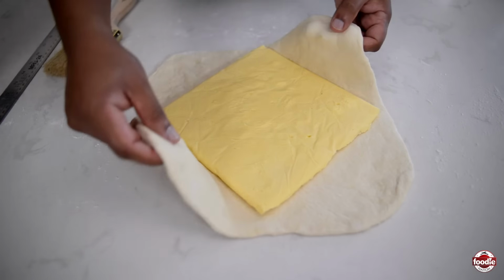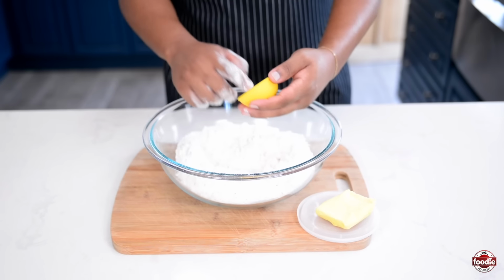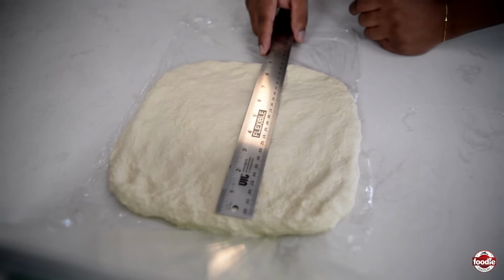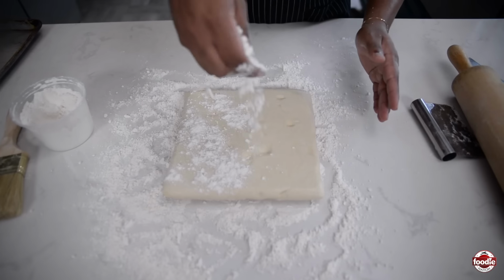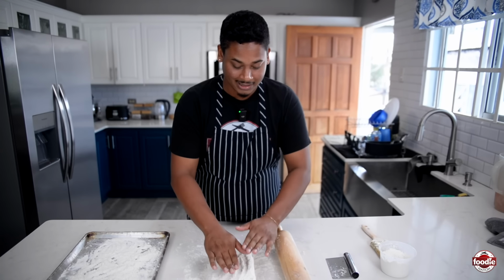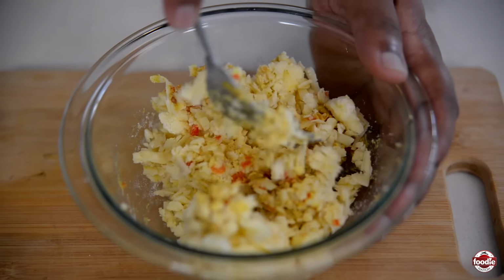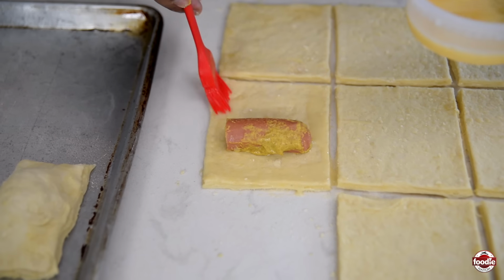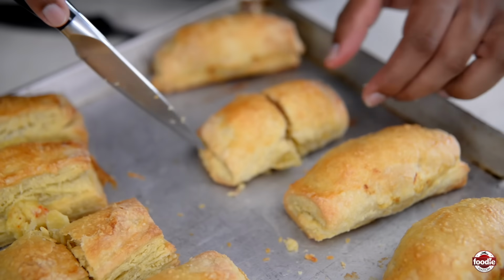Pastry Pies 3 Ways: Classic Puff Pastry Recipe by Chef Shaun 🇹🇹 Foodie Nation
Classic puff pastry is a versatile and flaky pastry dough that is used in a variety of sweet and savory dishes, including pastries, pies, tarts, and savory appetizers. It’s known for its delicate, buttery layers, which are created through a process called lamination.

Ingredients

AP Flour – 510g. + 60g.
Sea Salt – 1 tsp.
Unsalted Butter – 57g. (cold) + 397g. (room temp.)
Cold Water – 283g.

Method

1. For your dough, combine the flour and salt in a large mixing bowl.
2. With a pastry blender or your fingertips, cut or rub the butter into the flour until it resembles cornmeal.
3. Add the cold water to the bowl and knead to a smooth consistency (about 3 minutes).
4. Cover and let rest for 5 minutes.
5. Pat the dough into a 9” square, wrap in plastic wrap & refrigerate for 30 minutes.
6. For your butter block, combine remaining flour and butter until they’re well blended and smooth.
7. Pat the butter/flour mixture into an 8” square on a lightly floured piece of parchment or waxed paper and refrigerate for 30 minutes.
8. For lamination, gently roll your dough into a 12” square.
9. Place the chilled butter in the center of the dough at a 45° angle, so it looks like a diamond in a square. Fold the corners of the dough over the butter until they meet in the middle. Pinch and seal the edges of the dough together.
10. Turn the square over and tap it gently with your rolling pin (or hands) into a rectangular shape. Make sure everything is still completely (though lightly) floured. Roll the dough into a 20” x 10” rectangle. As you work keep the dough, the table, and the rolling pin well dusted with flour. Turn the dough over from time to time to keep the layers even.
11. When the dough is the right size, brush any excess flour off the top, and fold the bottom third of the dough up to the center and the top third over (like a business letter).
12. Cover with plastic wrap and refrigerate it for 15 minutes to chill and relax.
13. Repeat 5 more times.
14. When all six turns are done, put the dough in the refrigerator for at least 3 hours or overnight for best results.
15. On a lightly floured surface, roll the dough until it’s a ¼ inch.
16. Remove edges to help with the puff when baking.
17. Cut, shape & fill as desired.
18. For storage, fold it up like a letter, double wrap with plastic wrap and freeze for up to six months. Thaw overnight in your refrigerator before use.

Beef Pie Filling
Minced Beef – 1 lb.
Minced Garlic – 1 tbsp.
Minced Onion – 2 tbsp.
Pepper Sauce – ½ tsp.
Mustard – 1 tsp.
Salt – 1 tsp or to taste
Black Pepper – ¼ tsp.
Tomato Paste – 2 tbsp.

Method
1. Heat a frying pan or sauté pan over medium heat.
2. Add beef, breaking it up while its browning.
3. Add remaining ingredients and allow to cook for 2 to 3 minutes, stirring constantly.
4. Let cool before filling pastry.

Cheese Pie Filling
Mild Cheddar Cheese – ½ lb. (grated)
Mustard – 1 tbsp.
Pepper Sauce – 1 tsp.
Pickled Pimento – ½ tbsp. (minced)
Flour – 1 tbsp.
Salt – Pinch

Method
1. Combine all ingredients in a bowl.
2. Let chill before filling pastry.

Sausage Roll Filling
Sausage – 3-inch franks
Spicy Mustard

Method
1. Rub mustard onto sausage before filling pastry.